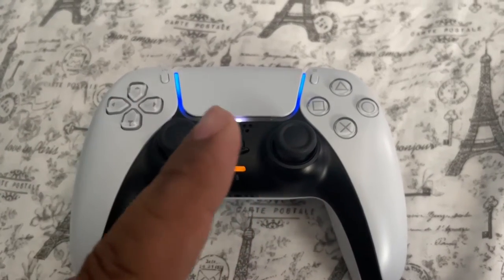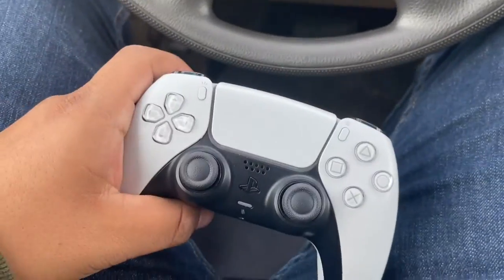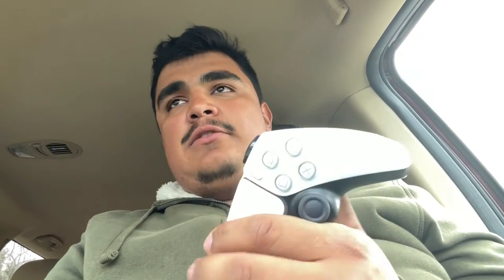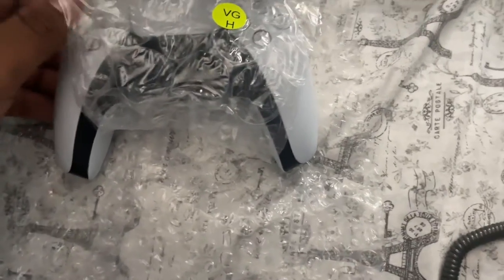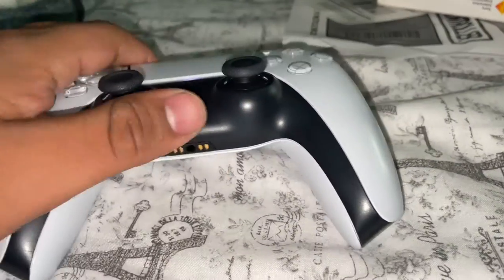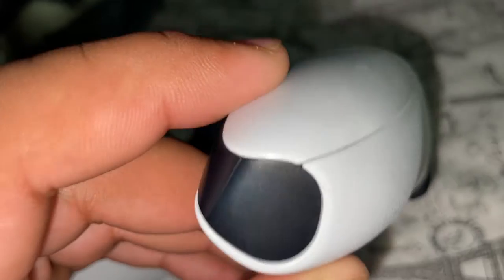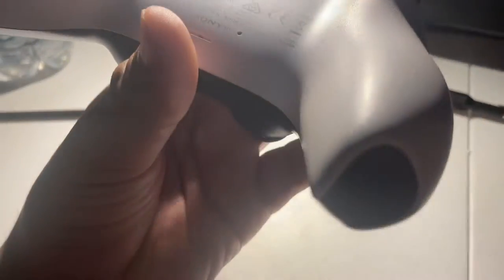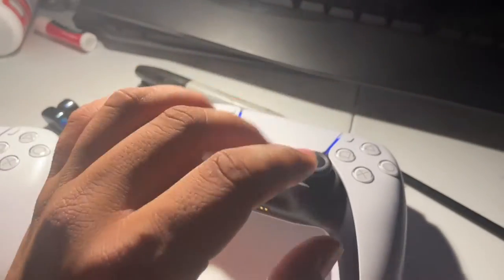TRYING THE 2 YEAR PROTECTION PLAN. WAS IT WORTH IT? GEEKSQUAD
In todays video I try to replace my controller that is showing signs of drift. Is the Geeksquad plan worth it?